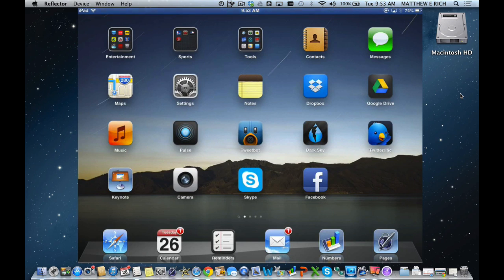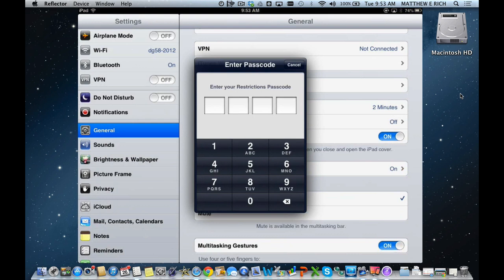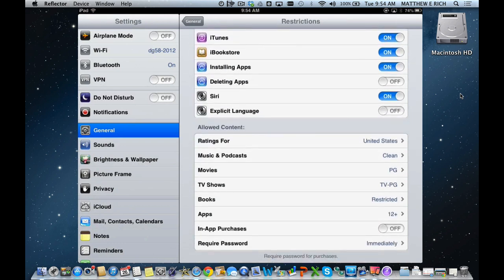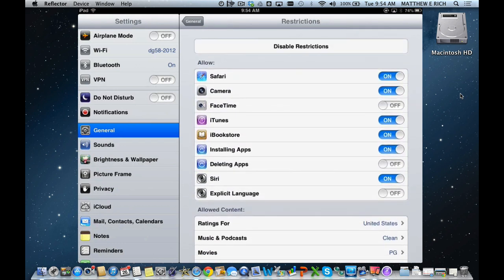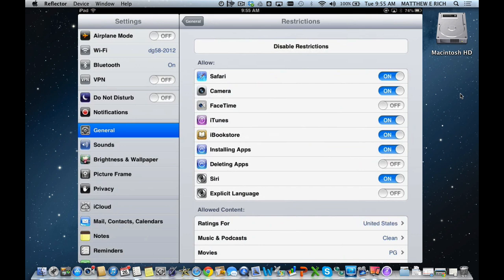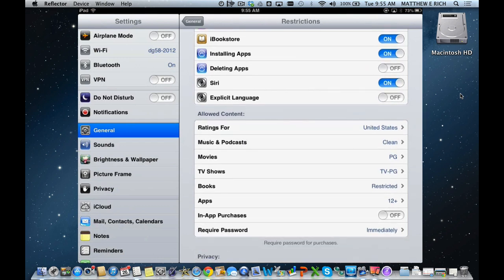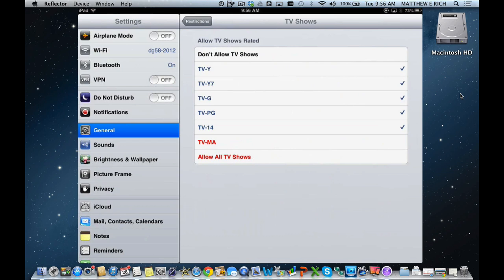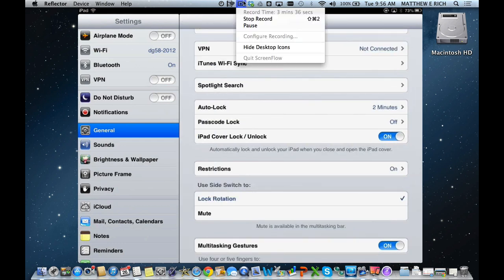Setting up restrictions for age and content on iOS devices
How to set up age and appropriate content restrictions on an iPod Touch, iPhone, iPad, or iPad Mini.